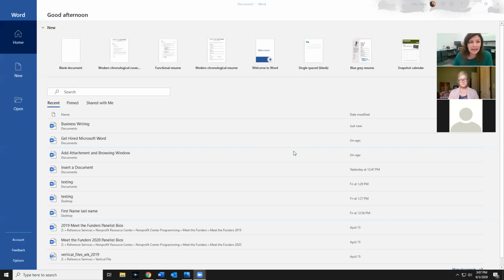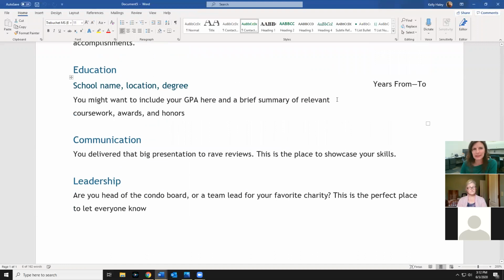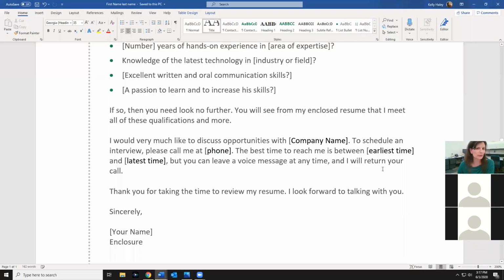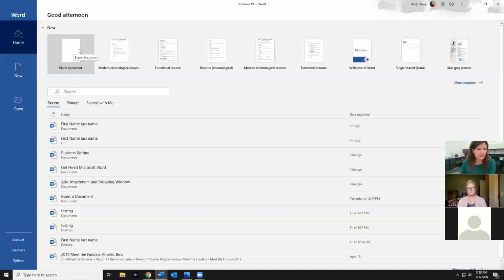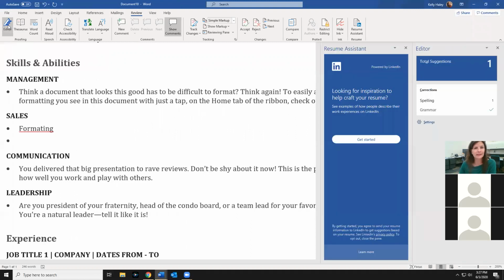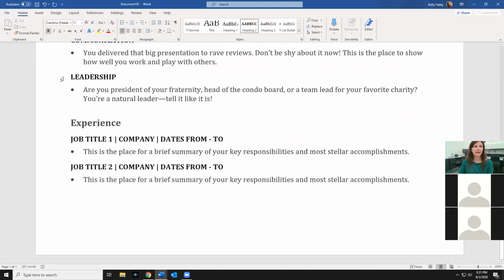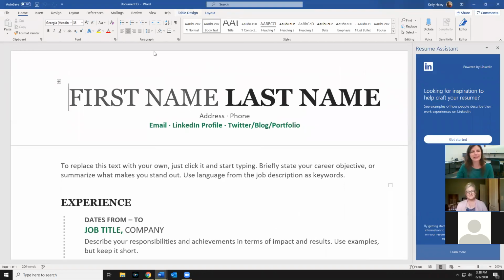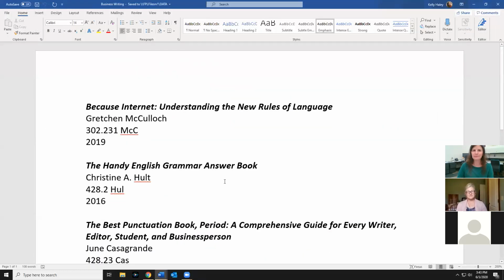Get Hired: Microsoft Word